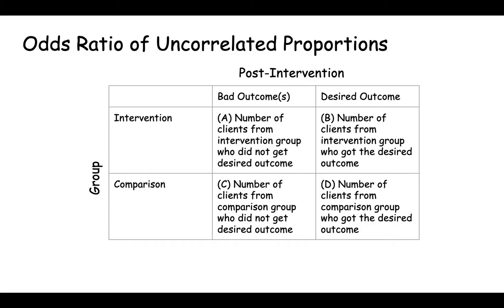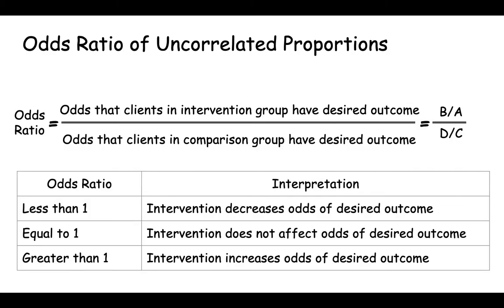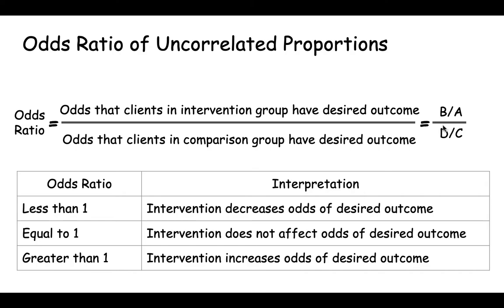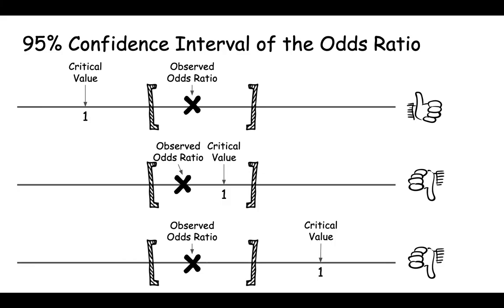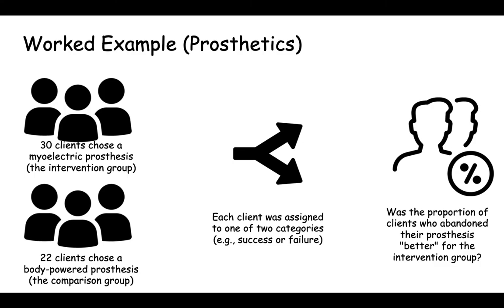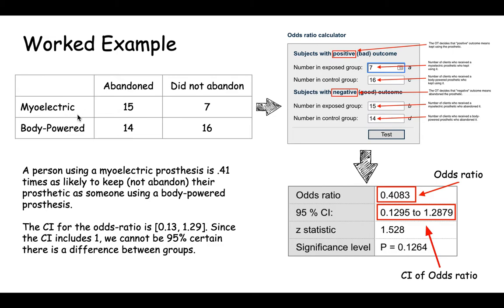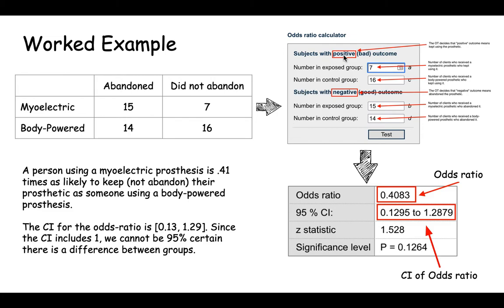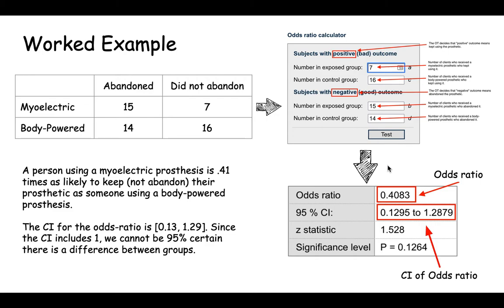two group proportion odds ratio